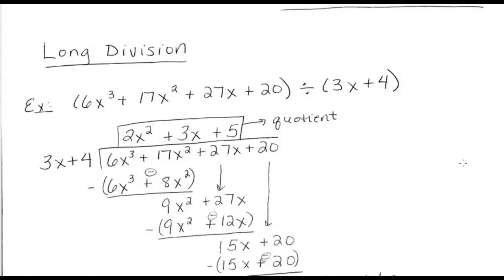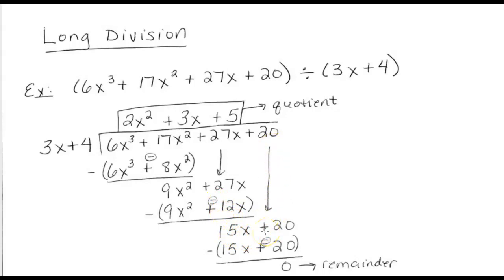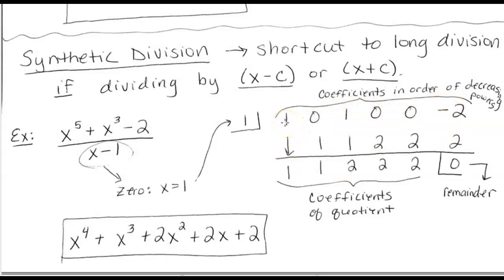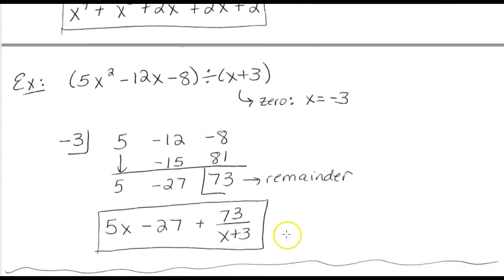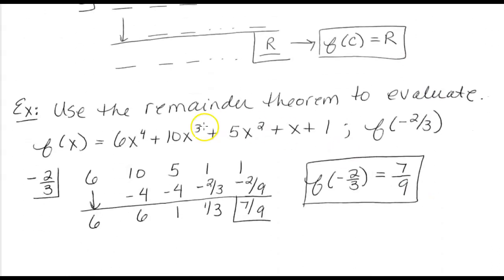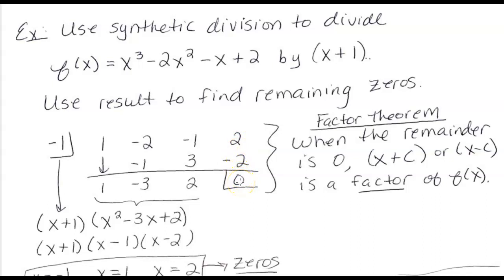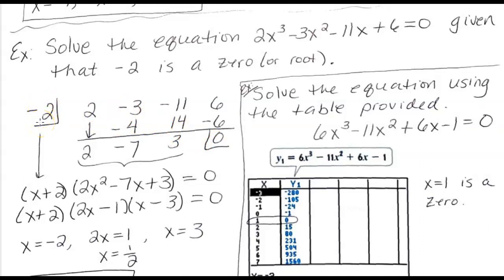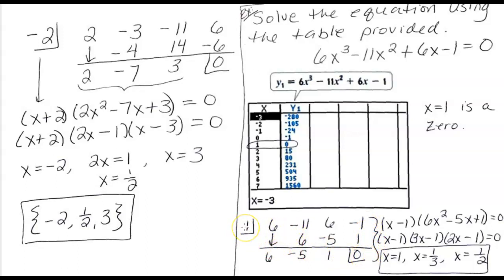112 - Section 3.3